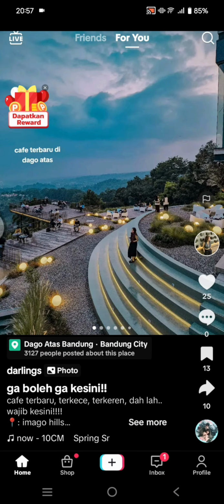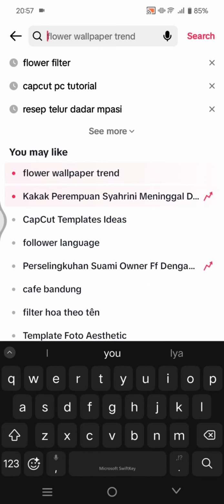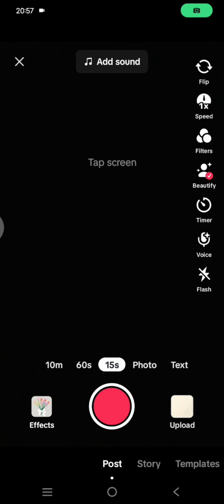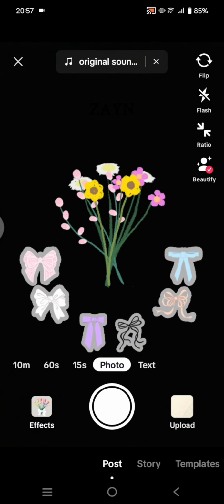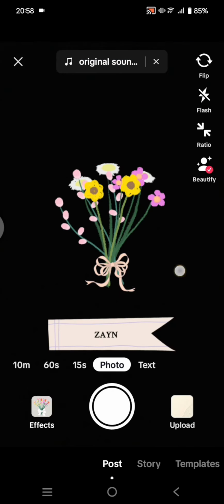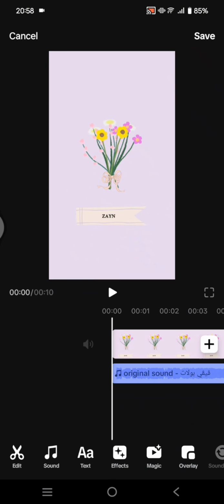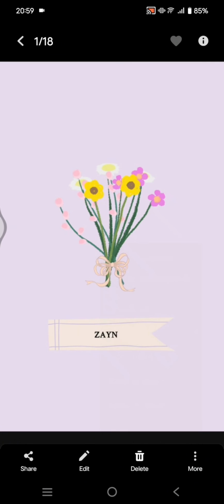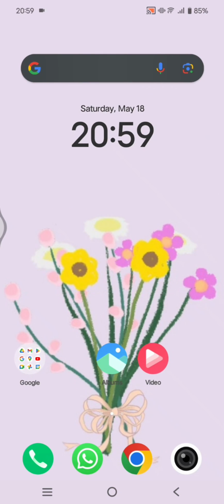How to Do the Flower Initial Wallpaper TikTok Trend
Try to create this newest flower initial wallpaper trend on TikTok